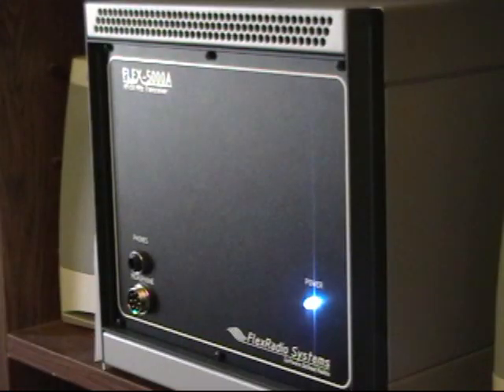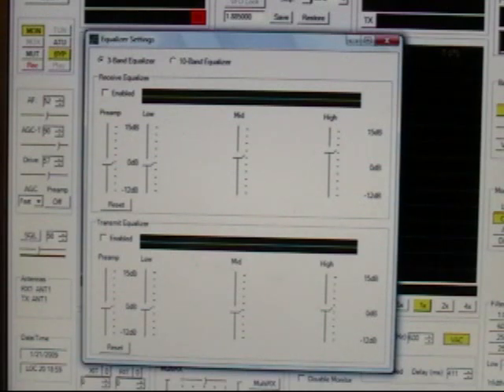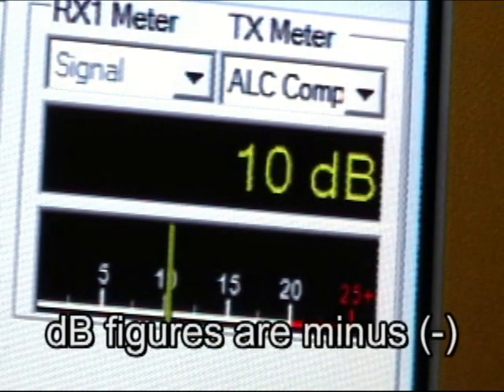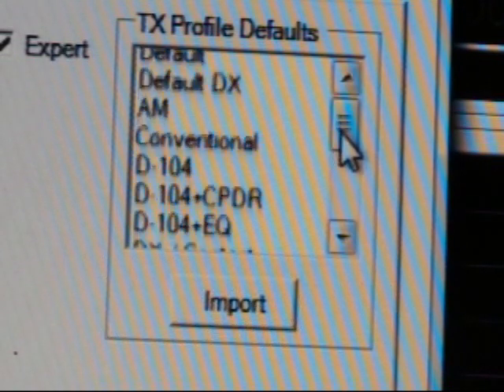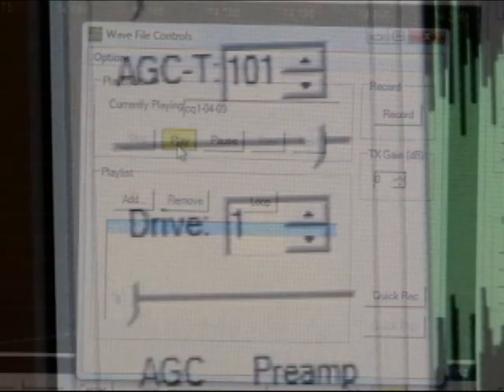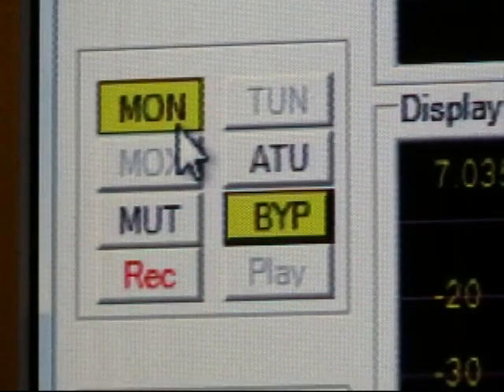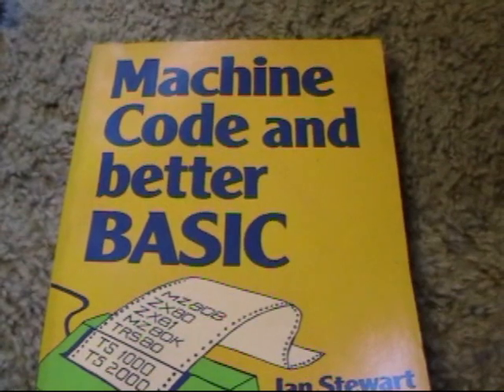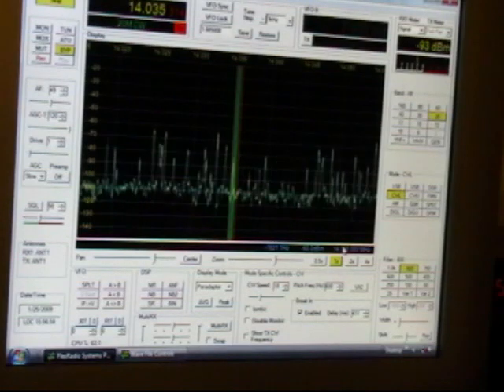The Flex 5000A-the features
The Flex 5000A-the features in depth with a look at an undocumented aspect that will shock you!